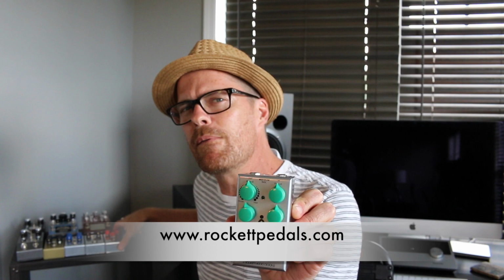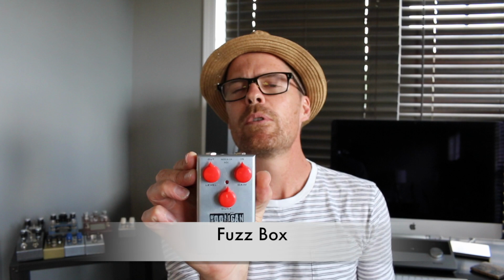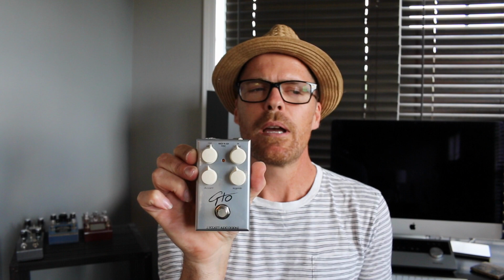Rockett Pedals JAM Performance Demo Video by Shawn Tubbs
This is a departure from my normal demo video format. This video is basically a jam with 6 different Tour Series Rockett Pedals. The first in the song is the .45 Cal for crunch rhythm which is a JTM 45 style pedal. The first solo is the Blue Note, a low gain OD. The second solo is the GTO. It's a Nobels ODR1 style pedal but WAY better!! The next is a clean sound using the Tranquilizer which is a phaser/vibrato pedal. Up next is the Hooligan Fuzz and boy is it ever! The Lenny follows with a killer tone. Just used it to hit the front end of the D13 FTR 37 with some lovely boost. Last is the Lenny into the .45 Caliber. That combination was sick!! Now keep in mind these pedals stack quite nicely in a number of combinations but I dug the Lenny into the .45!